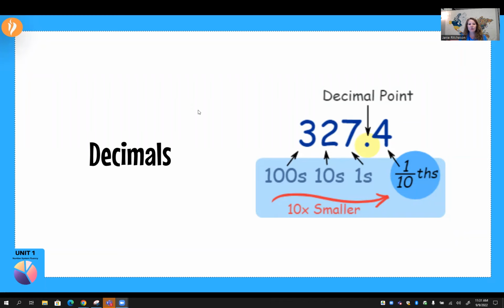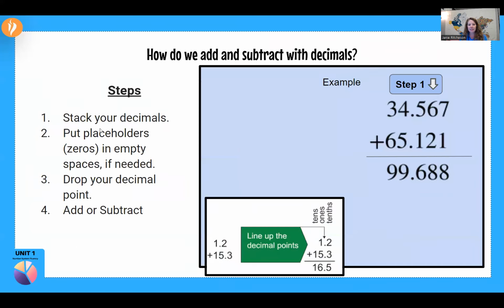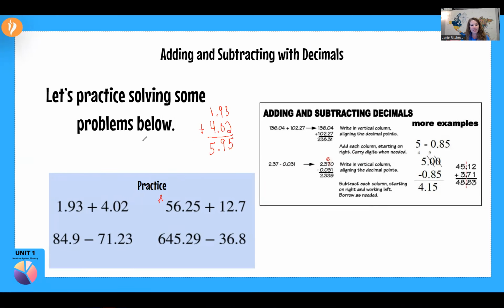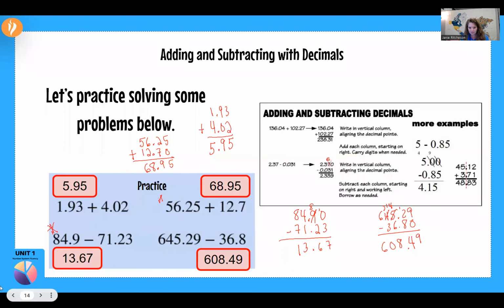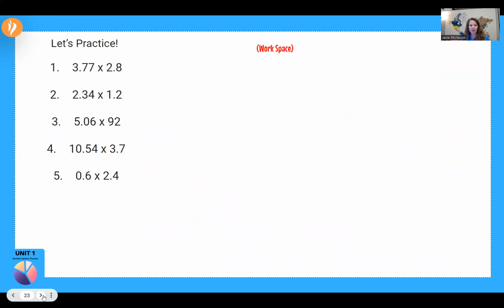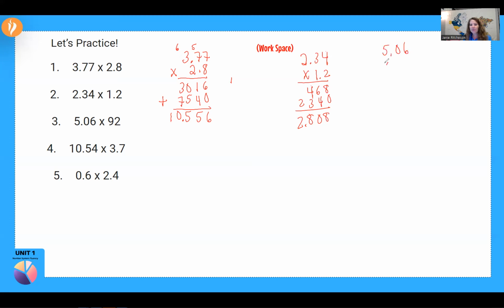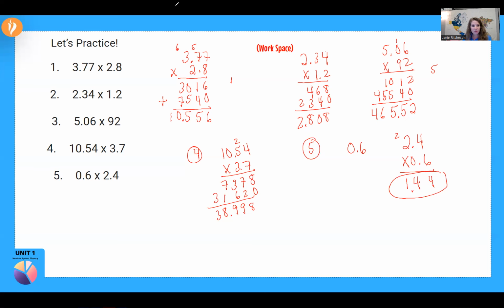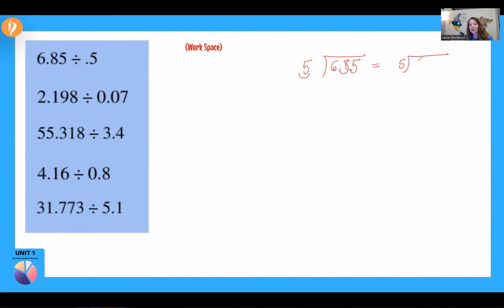6th Grade Honors, 9/9